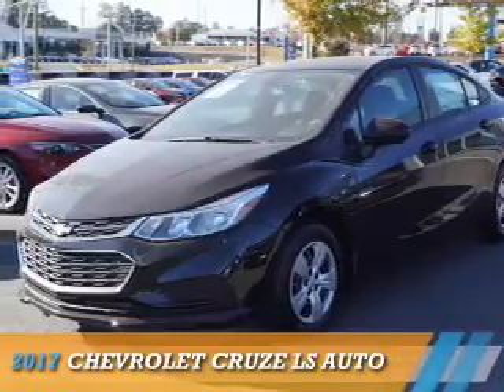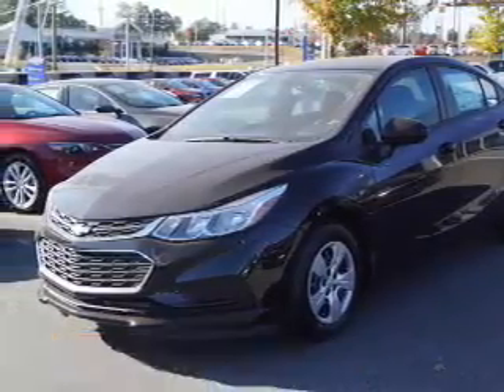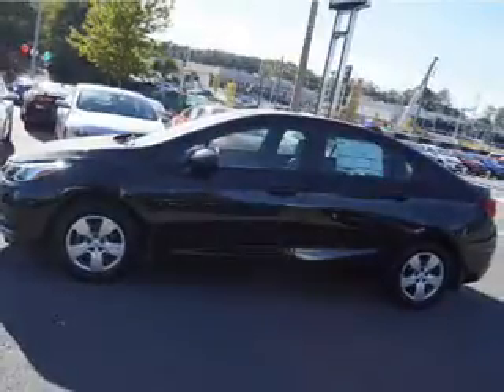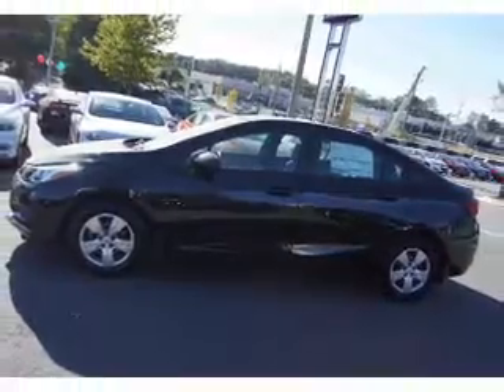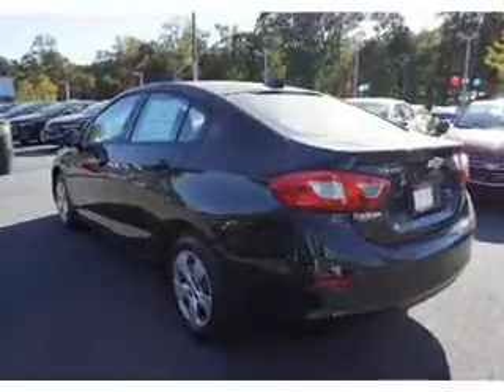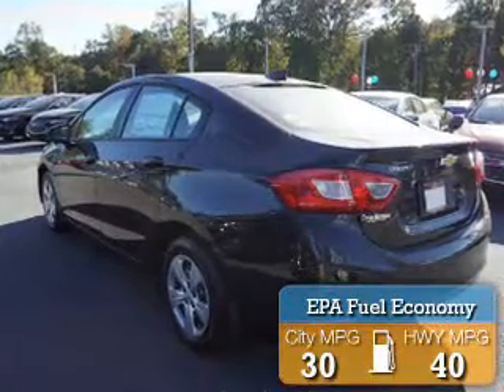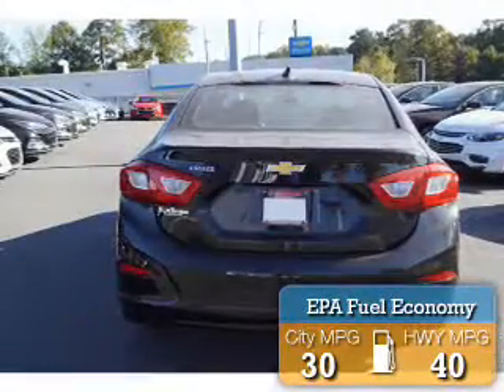2017 Chevrolet Cruze 150259 - Smyrna GA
Year: 2017
Make: Chevrolet
Model: Cruze
Trim: LS Auto
Engine: 1.4 liter 4 Cylindercylinder FWD
Transmission: Automatic
Color: Black
Mileage: 7
Address:
2155 Cobb Parkway
Smyrna, GA 30080
VIN:1G1BC5SM9H7150259